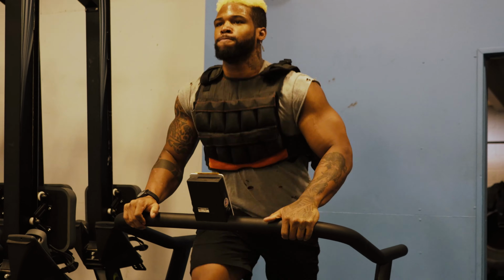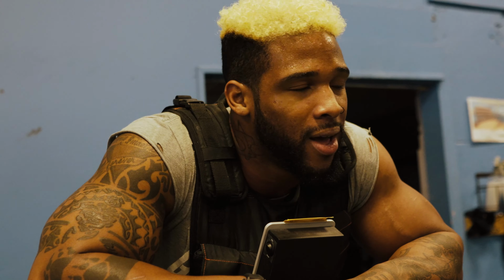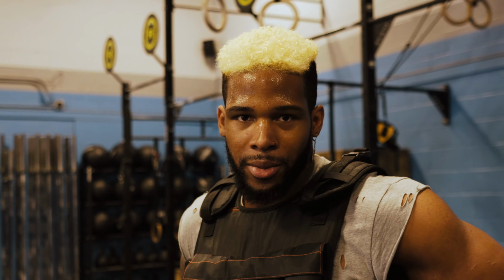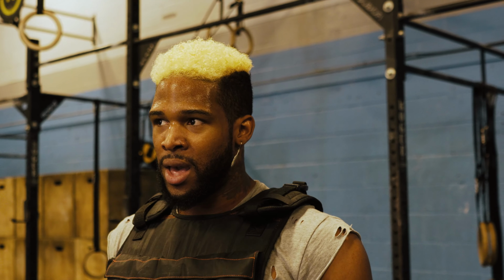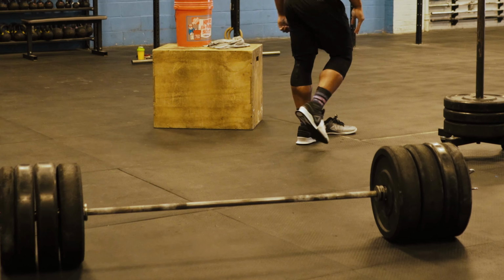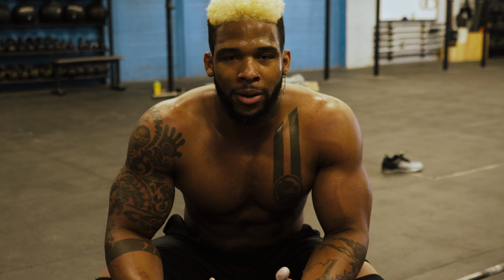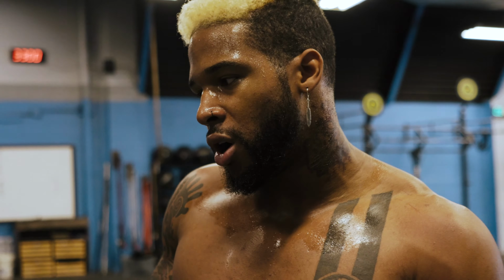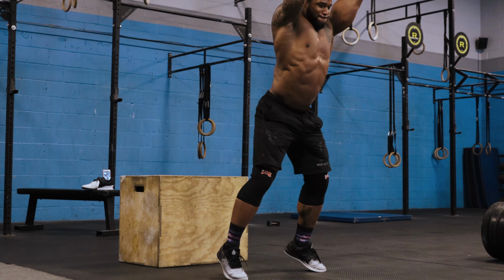Road to $405 Cash out| 4k